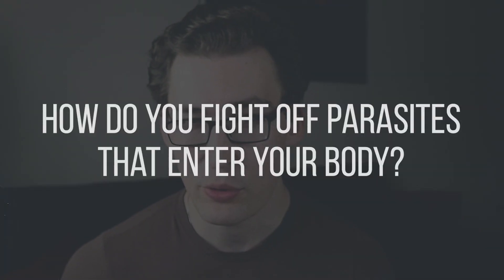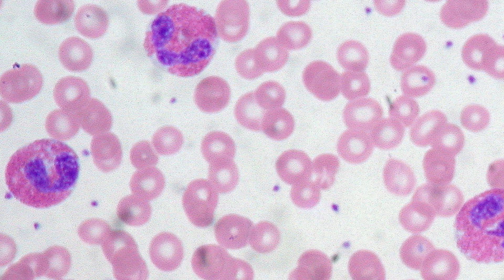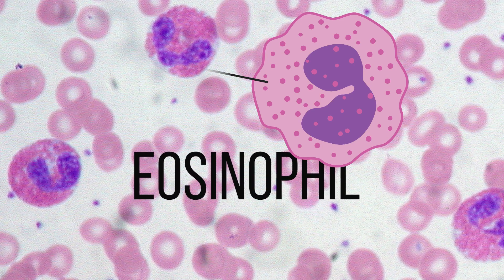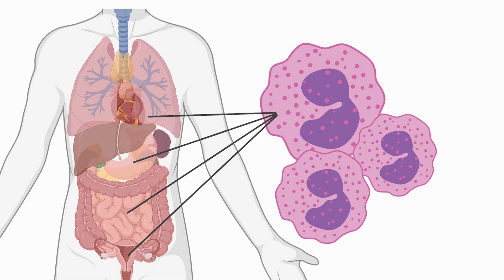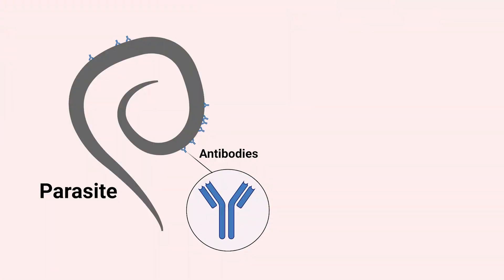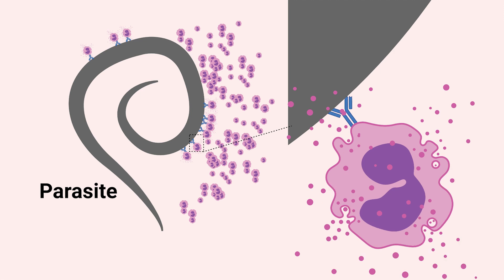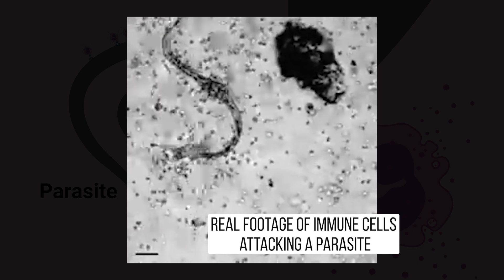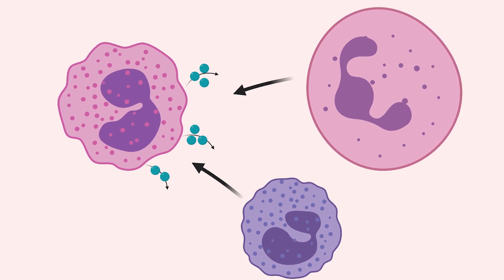STOMACH ISSUES and PARASITES have ONE THING in COMMON.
0:00 - How Parasites invade your Body
0:35 - How do we Fight Off Parasites?
3:35 - Eosinophils & Irritable Bowel Syndrome